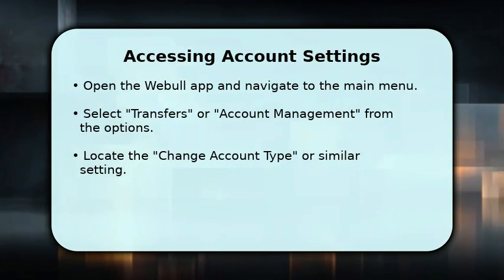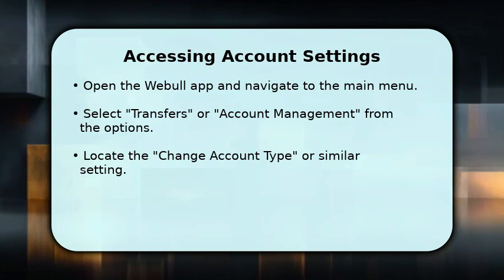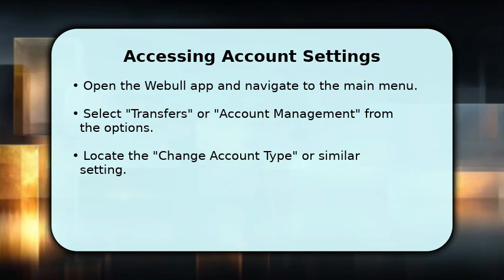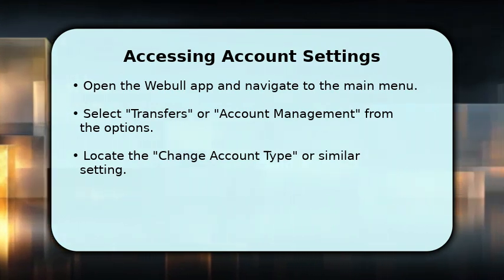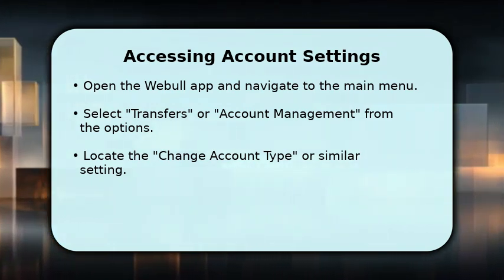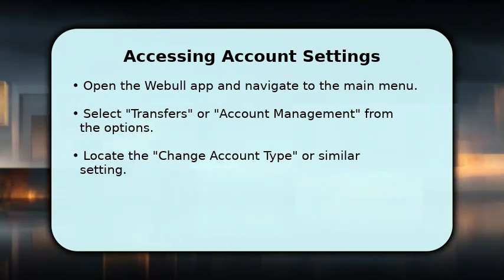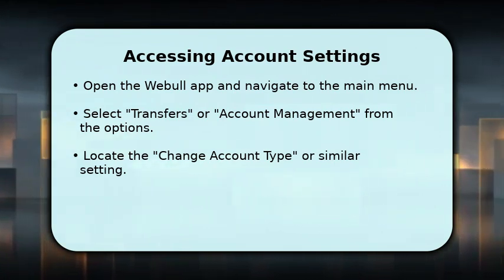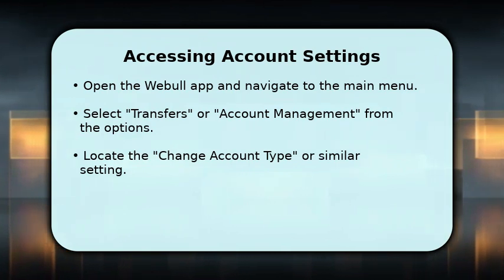How To Change Your Webull To Cash Account - Step By Step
Are you looking to change your Webull account from a margin account to a cash account? This video will guide you through the step-by-step process of converting your Webull account. We'll cover everything from logging in to confirming your changes, so you can easily switch to a cash account and start trading with confidence.